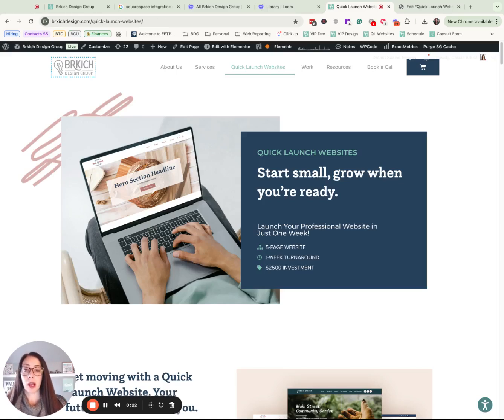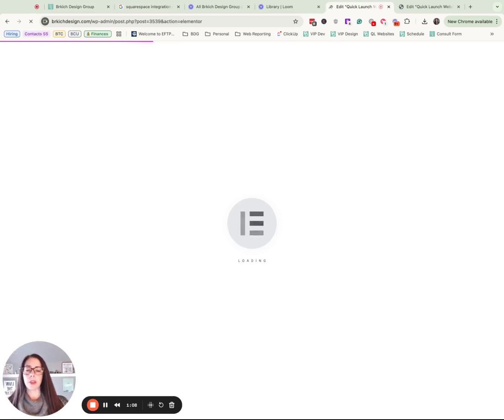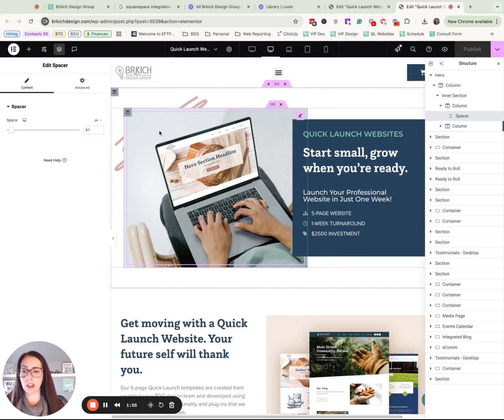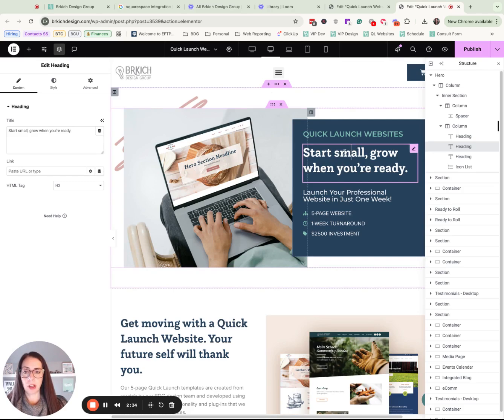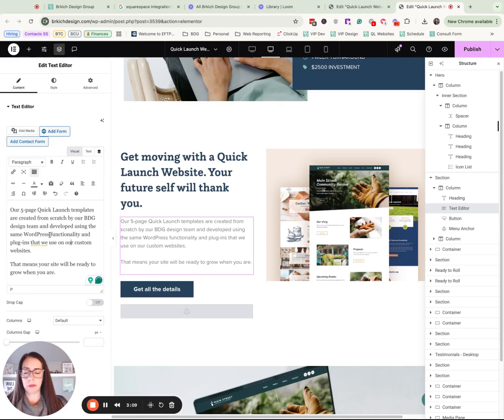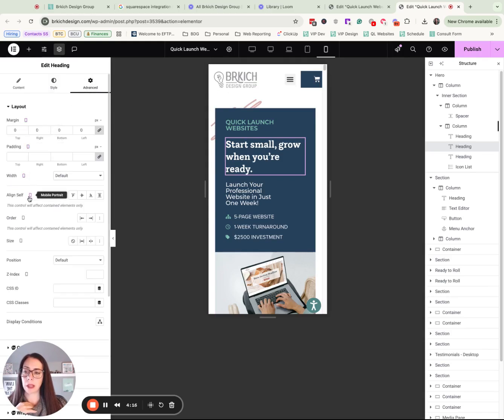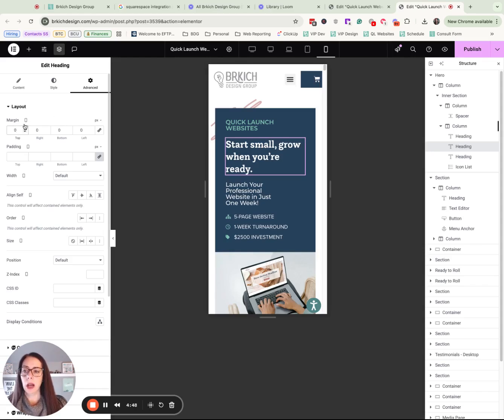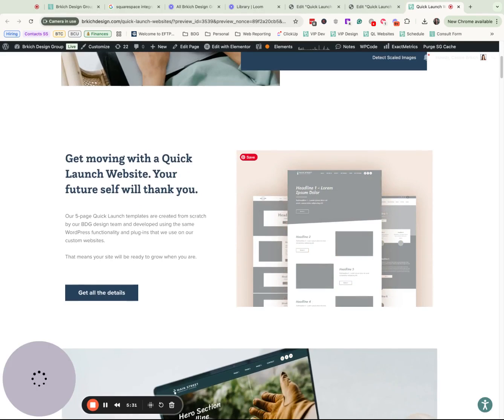How Easy is Elementor? | A Quick Walkthrough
Curious about building websites with Elementor? In this video, I demonstrate just how intuitive and user-friendly Elementor is for creating stunning web pages without any coding knowledge. Whether you're a beginner or looking to streamline your design process, this walkthrough showcases the ease and efficiency of using Elementor's drag-and-drop features.

🧩 What You'll Learn:
• Navigating the Elementor interface
• Utilizing widgets and templates
• Customizing layouts and styles
• Tips for efficient page building

💬 Join the Conversation:
Have questions or want to share your experiences with Elementor?